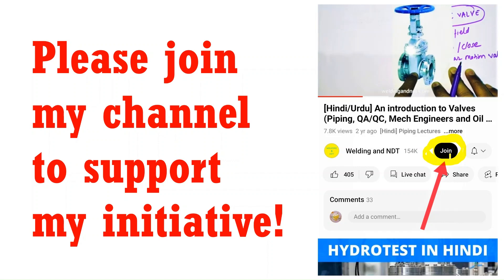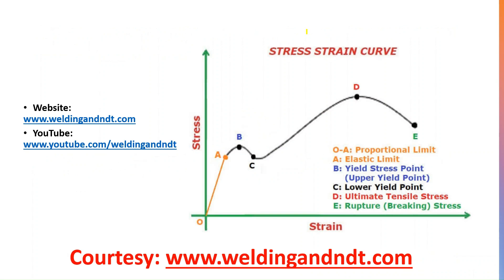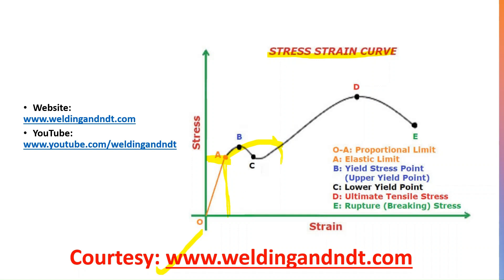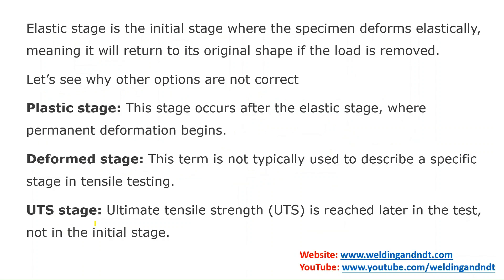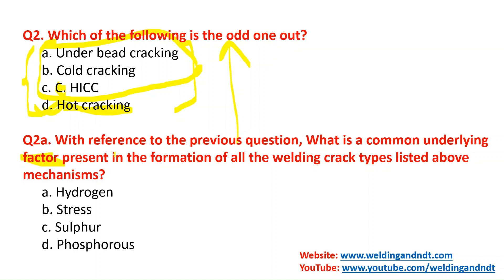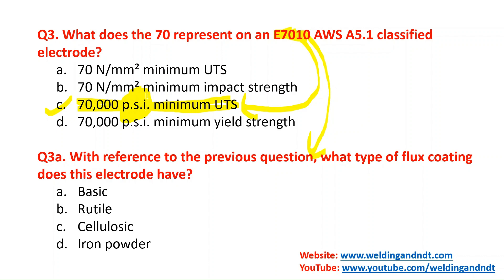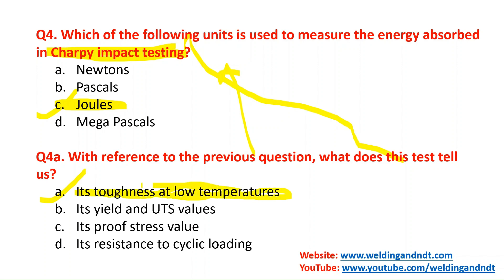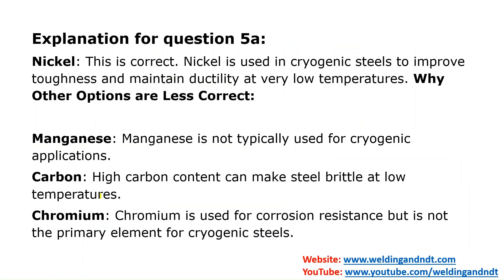[English] CSWIP 3.1 question and answer - Part 2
This is the second video of our question answer video lecture series designed for CSWIP 3.1 exam as per new pattern. These questions are leading type MCQ style questions of CSWIP 3.1 new exam pattern. Following questions have been discussed in this video;
Q1. During a transverse tensile test, the first stage the specimen goes through is known as the?
a. Plastic stage
b. Elastic stage
c. deformed stage
d. UTS stage
Q1a with reference to the previous question and the correct answer, what is reached at the end of this stage?
a. UTS
b. Failure
c. Yield
d. Necking
Q2. Which of the following is the odd one out?
a. Under bead cracking
b. Cold cracking
c. C. HICC
d. Hot cracking
Q2a. With reference to the previous question, What is a common underlying factor present in the formation of all the welding crack types listed above mechanisms?
a. Hydrogen
b. Stress
c. Sulphur
d. Phosphorous
Q3. What does the 70 represent on an E7010 AWS A5.1 classified electrode?
a. 70 N/mm² minimum UTS
b. 70 N/mm² minimum impact strength
c. 70,000 p.s.i. minimum UTS
d. 70,000 p.s.i. minimum yield strength
Q3a. With reference to the previous question, what type of flux coating does this electrode have?
a. Basic
b. Rutile
c. Cellulosic
d. Iron powder
Q4. Which of the following units is used to measure the energy absorbed in Charpy impact testing?
a. Newtons
b. Pascals
c. Joules
d. Mega Pascals
Q4a. With reference to the previous question, what does this test tell us?
a. Its toughness at low temperatures
b. Its yield and UTS values
c. Its proof stress value
d. Its resistance to cyclic loading
Q5. Which element has the greatest effect on corrosion resistance?
a. Manganese
b. Chromium
c. Carbon
d. Nickel
Q5a. With reference to the previous question and the correct answer, what other material from those listed is used to make a cryogenic steel?
a. Manganese
b. Nickel
c. Carbon
d. Chromium